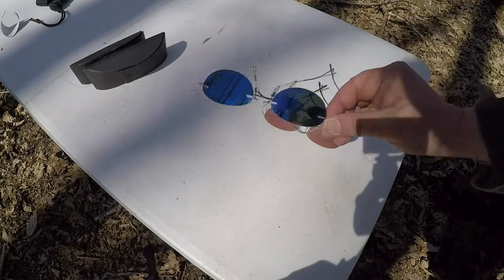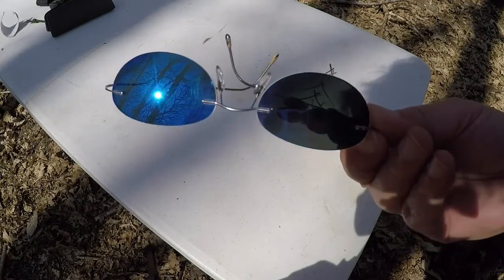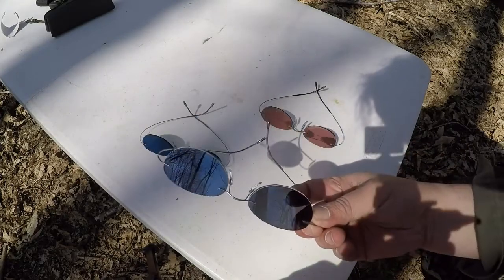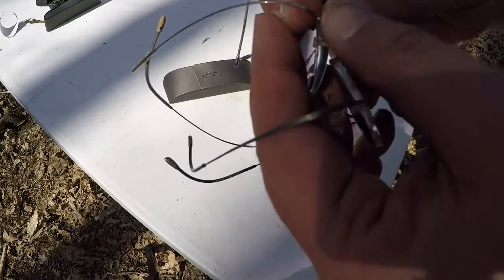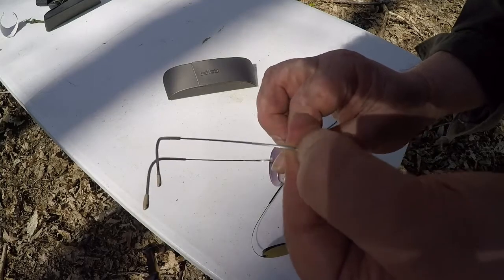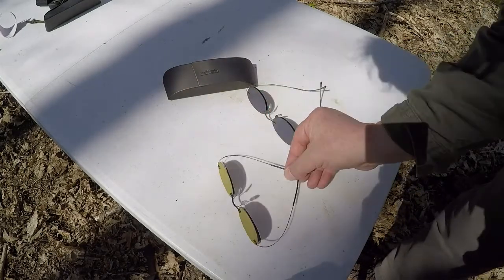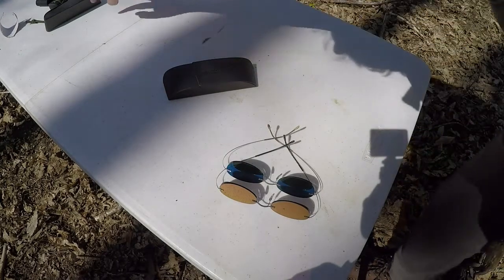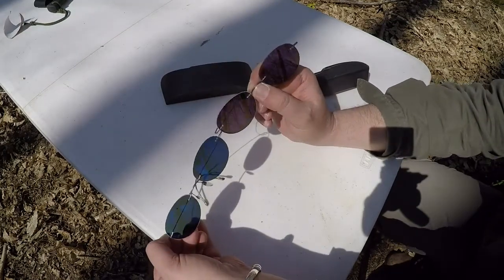Hoya Lenses Youtube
Hoya Shine lenses, and Silhouette frames at White Table Woods.